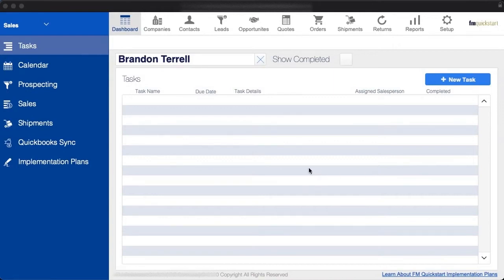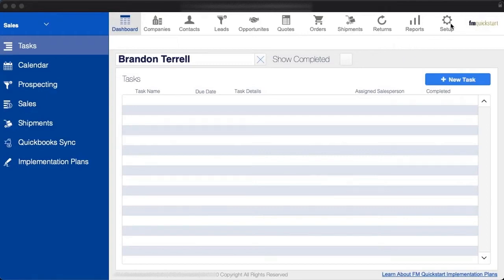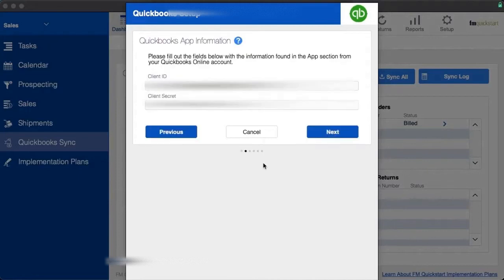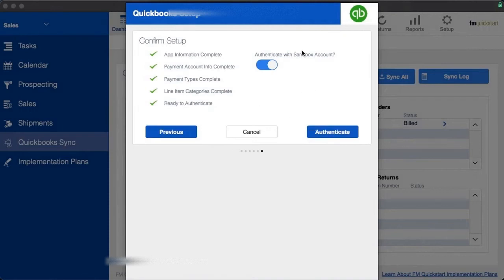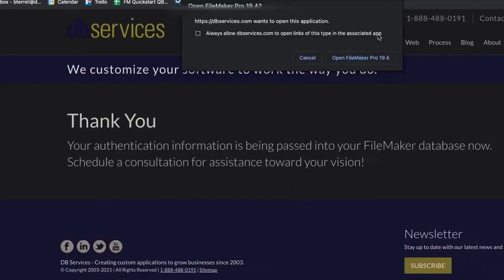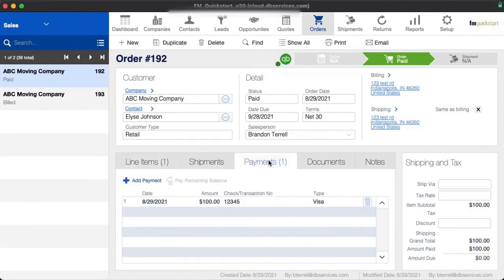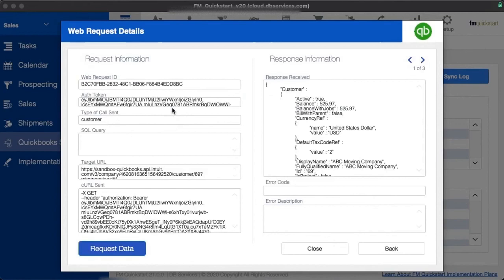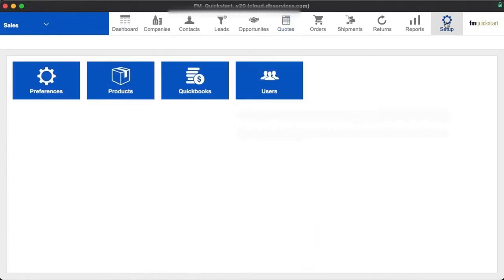FM Quickstart 22: QuickBooks Online Integration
FM Quickstart, the premier free CRM app for FileMaker, has been updated for the latest version of FileMaker. In this video, we review one of the new features, a QuickBooks Online Integration.